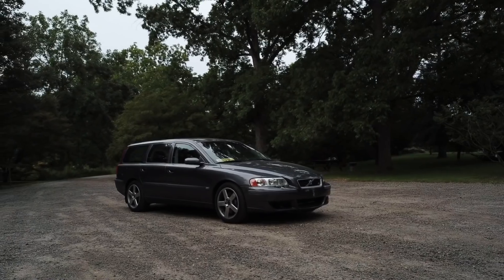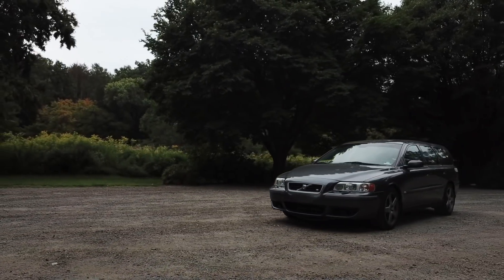Project Volvo V70R First Drive - Is It Really An M3 Killer?!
We finally got together and took the Project Volvo V70R for its first group drive! Here are our initial thoughts and if we really think it's an M3 killer as it stands. Short answer, no, but we're going to turn it into exactly that!